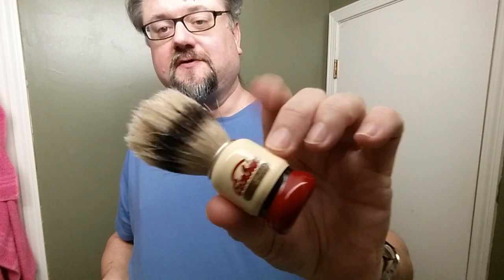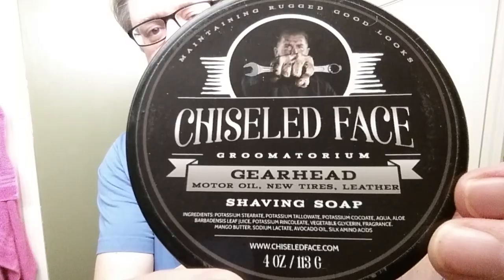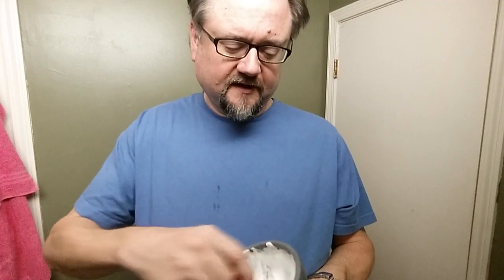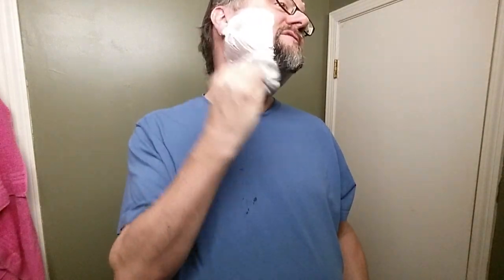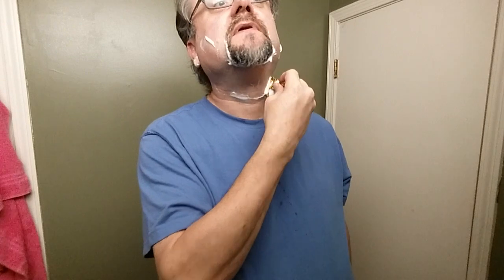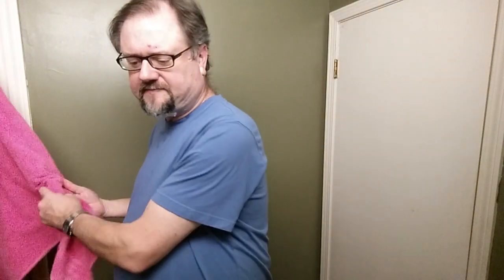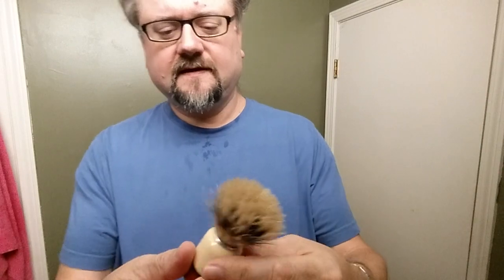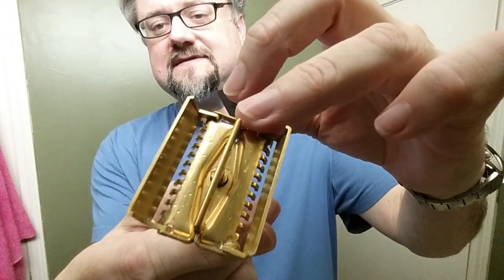Just A Shave: Gillette Aristocrat 1936 - Gillette Nacet (M) (218) - CF Gearhead - Semogue 1438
Razor: Gillette - Aristocrat 1936
Blade: Gillette - Nacet (Marathon) (218)
Lather: Chiseled Face - Gearhead
Brush: Semogue - 1438 Boar (13 uses)
Post: Stirling - Texas on Fire

*General Notes / TL;DR*:
Bringing in a new razor for the Nacet, and trying a very interesting scent from Chiseled Face.

Gearhead paired nicely with Texas on Fire splash!  OD on manliness today!

*Razor and Blade Notes* - Gillette - Aristocrat 1936 ::: Gillette - Nacet (M) (218 uses):
Great shave.  Just a bit of tugging on the first pass, and then comfort after that.  Did take 2 touch-up passes to get the tough neck hairs. But with a soap that smells as good as this one, I don't mind.

No irritation, and barely any stinging with the Alc-splash.

*Soap Notes* - Chiseled Face - Gearhead:
Them: "motor oil, new tires, and leather"

Scent: motor oil was a little subdued, but I clearly got leather and tires.  Tremendous scent.  Love it.

The lather performance of CF is not top-tier, but neither is the price.  However, the creative, manly, and intriguing scents from them are top-tier in my book.  Superb.

Lather: As usual, a nice slick lather from CF that felt good on the face and protected well.  It's not creamy, but it's also fairly inexpensive, so it's still a good value.

* 40 sec load with a Lightly-Wet brush
* 4.5 tsp added to make lather

*Brush Notes* - Semogue - 1438 Boar (13 uses):
Soft tips now, and many tips not yet split.  med-high backbone, but the tips make it a joy to use.  Not scratchy at all.

**Shave Quality**
During the Shave Feel:
 Neck: Just a little tugging
After the Shave Closeness: